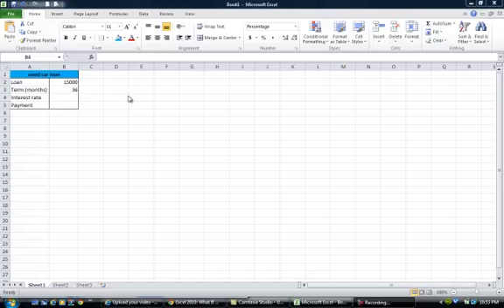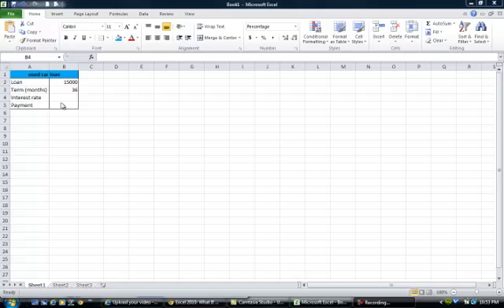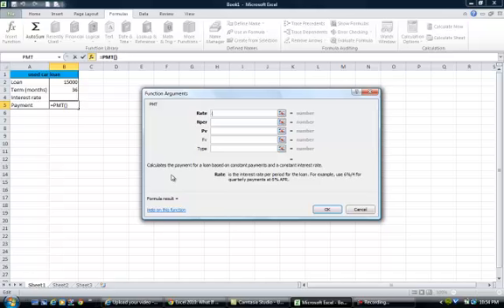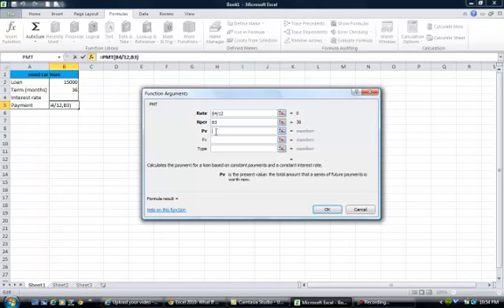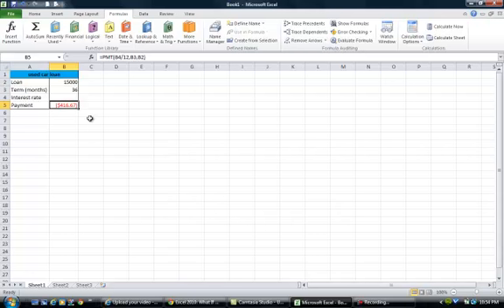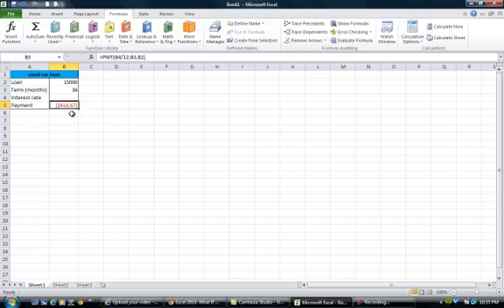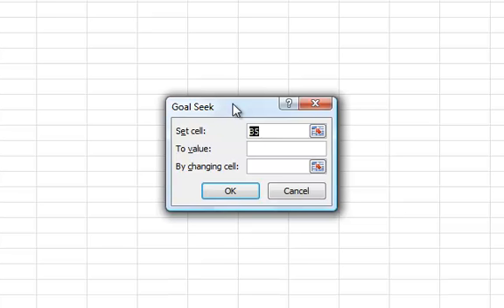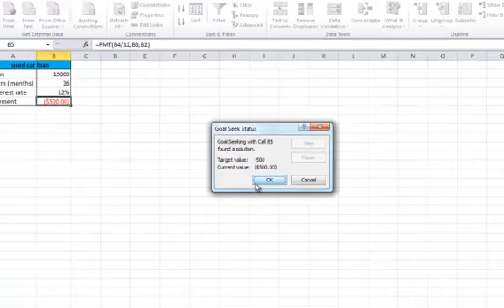what if analysis 2012 capstone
a video explaining how to use the what if analysis feature in excel